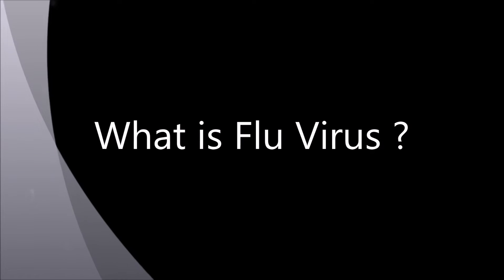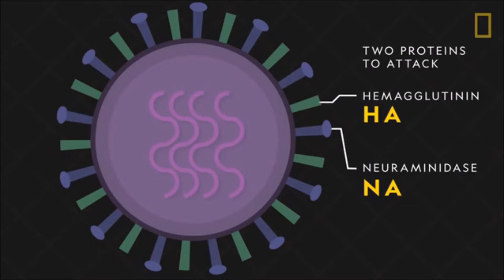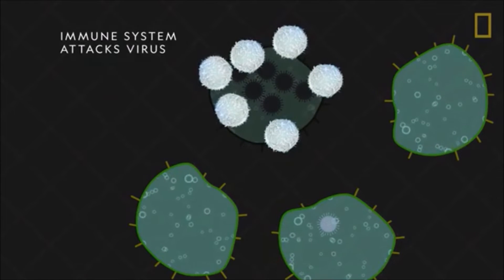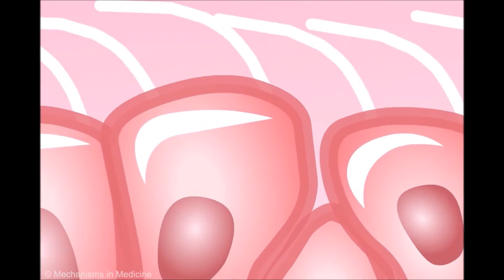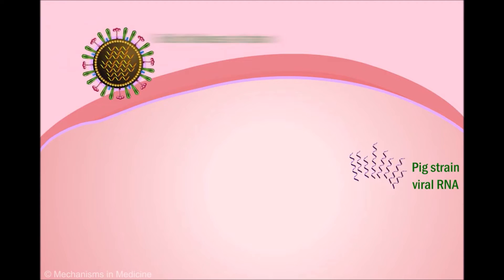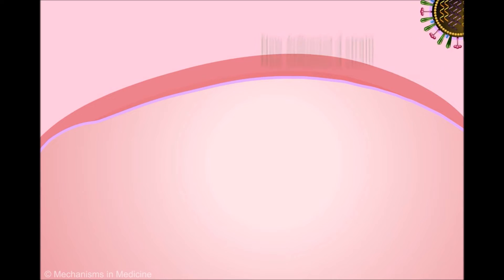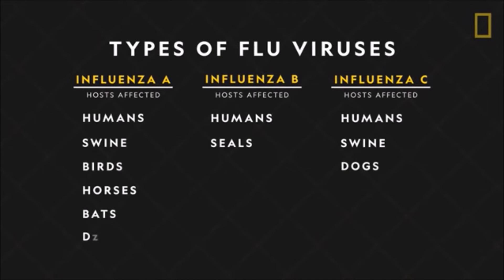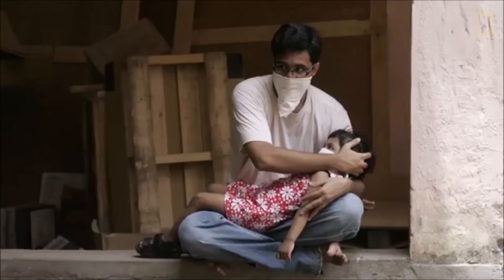G4 Swine Flu Virus.(Is It more danger than Corona virus ?)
Clearly, many people are still worried about the 2009 outbreak of the H1N1 influenza virus, which the paper calls similar to the 2009 H1N1 virus, raising fears of another pandemic.
Is this flu virus really so powerful? Has the virus spread among pigs? Is it a big impact on the pig industry? Will there be a human heirloom? …… Too many questions need to be answered.
“Hybrid” of three different viruses
For many years, Liu Jinhua, a co-author of the paper and a professor at the School of Animal Medicine at China Agricultural University, has been working on animal flu.
Since 2011, Liu Jinhua’s team has collected pig swabs from pig farms and slaughterhouses in more than 10 provinces and cities across the country. In 2018, 30,934 copies were collected and 179 strains of swine flu were isolated, most of them G4 genotype Eurasian avian H1N1 influenza virus (hereinafter referred to as G4 virus). The G4 virus is the new swine flu virus that has attracted much attention.
“Mutation and recombination are the most basic characteristics of influenza viruses. Because each influenza virus contains eight gene fragments, the eight fragments are independent and, when infected with a cell together, it is easy to exchange gene fragments and recombine several new virus particles. Liu Jinhua told China Science Daily.
“The G4 virus is of concern because it is a ‘hybrid’ of three known viruses, combining the Eurasian avian influenza virus, the Influenza A(H1N1) virus and another swine influenza virus.” Liu Jinhua said.
“This is very similar to the 2009 outbreak of influenza A(H1N1) virus in countries such as Mexico, the United States and Canada, and also has ‘hybrid’ characteristics. The human, pig and poultry genomes, which were circulating in 2009, were combined to form a pandemic. Yang Zhanqiu, a professor at the Institute of Medical Virology at Wuhan University’s School of Basic Medicine, told China Science Daily.
According to Liu Jinhua’s team, the G4 virus is not an emerging influenza virus, first detected in samples in 2013, and the number of swine infections with G4 virus esnited rapidly in 2016, which has become “mainstream” in the swine flu virus.
“Pig-to-man” to “human-to-man” is not easy
Swine flu is a respiratory disease in pigs. But why does a disease belonging to a pig have anything to do with it?
“In fact, people, chickens, pigs, etc. can be infected with influenza viruses, and because of the influenza virus’s strong ‘social’ ability, the influenza virus eschews between these species and creates new viruses. And once the swine flu virus and the human influenza virus recombination, it can be infected with the possibility of human. Yang Zhanqiu explained.
According to the contents of the paper, Liu Jinhua’s team conducted serum testing on pig farmers, and the seropositive rate was about 10.4%. “However, this does not mean that these positive samples were infected with the G4 virus, because the tests were affected by other interference factors, such as the subject having been vaccinated or having had influenza A(H1N1), and the testing of antibodies would also be positive, which is difficult to rule out.” Liu Jinhua said.
“The current use of reverse genetic technology to develop influenza virus vaccine is a very mature technology, screening to the right vaccine candidate strain can quickly develop targeted vaccines. Once the G4 virus is detected in the population, effective vaccines can be quickly provided to kill the virus in the cradle. For G4 virus infection in pigs, the same method can be used to upgrade the vaccine for swine flu prevention and control. “
There’s nothing wrong with preventing a person with a G4 virus, but experts say there’s no need to worry about a person with A4 virus infection.
“The death rate from the 2009 outbreak of influenza A(H1N1) was not very high, at around 1%. The G4 virus only acts on the upper respiratory tract and does not invade the lungs, and the fatality rate is very low, and the current level of new coronary pneumonia is not a level. Yang Zhanqiu said.